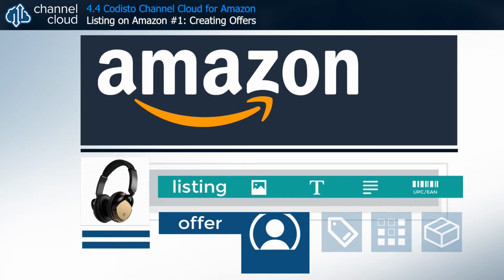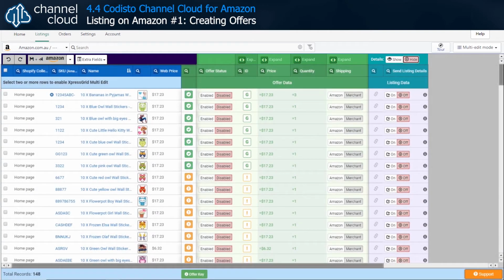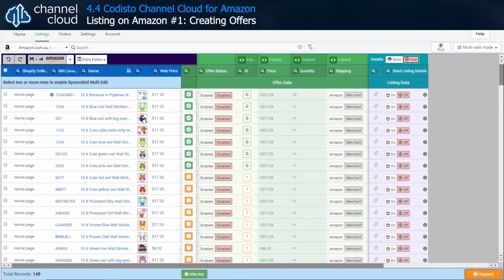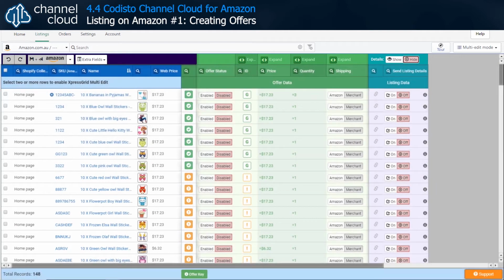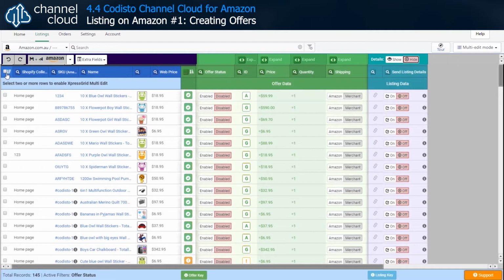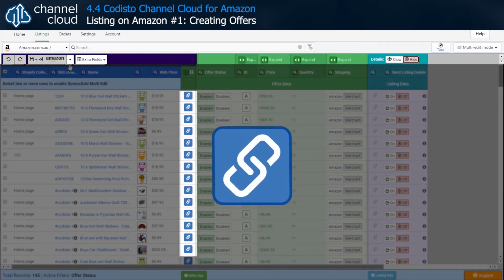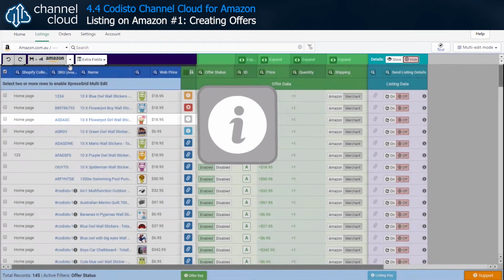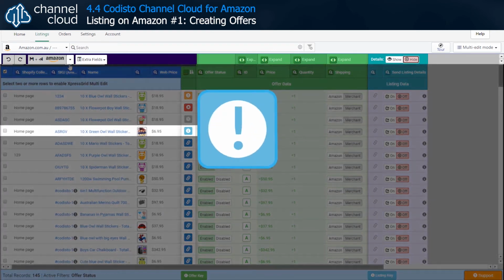Codisto Channel Cloud Tutorial Series 4.4 Channel Cloud for Amazon Creating Offers